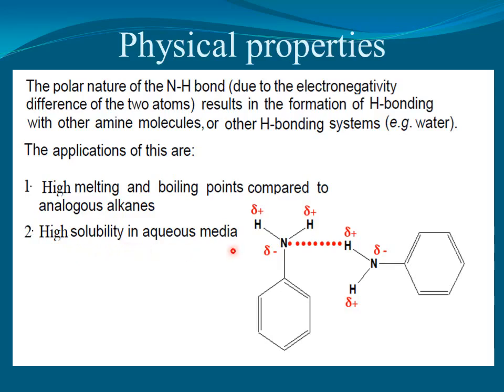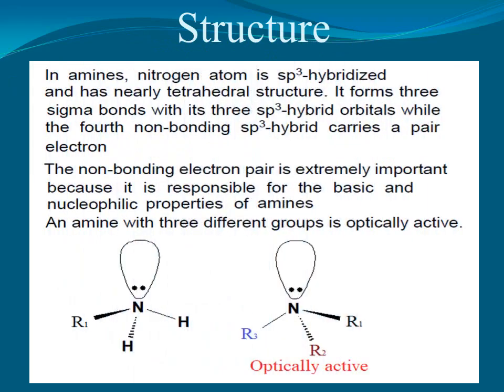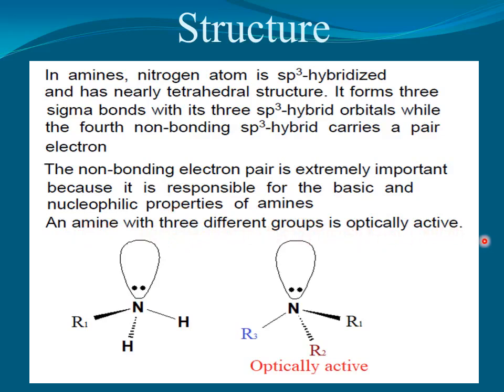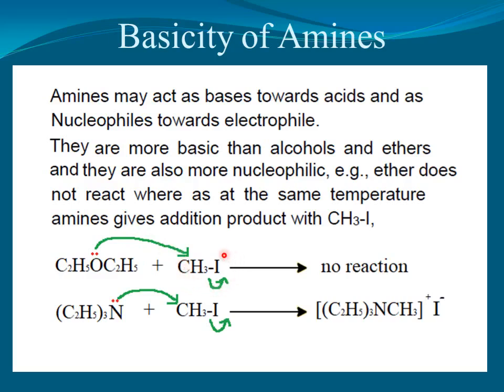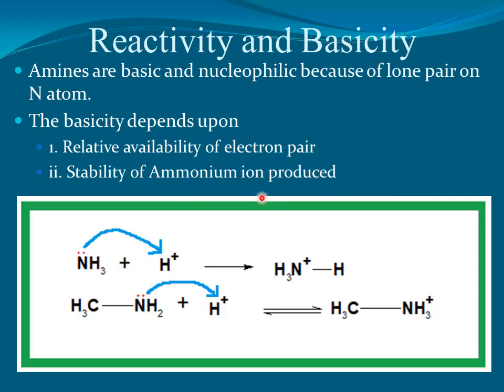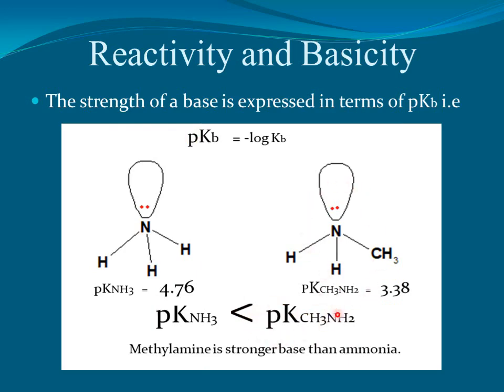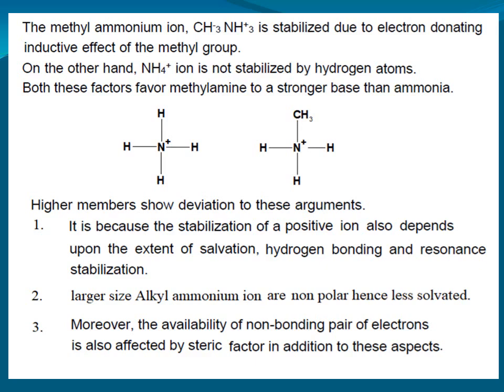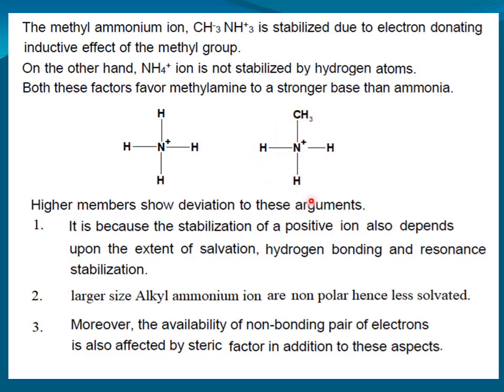physical properties of Amines, part 2